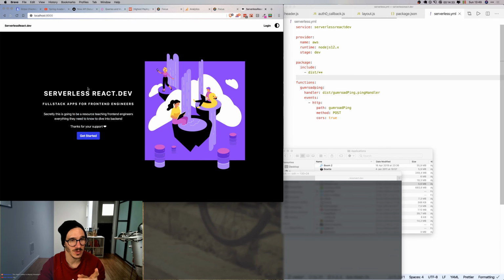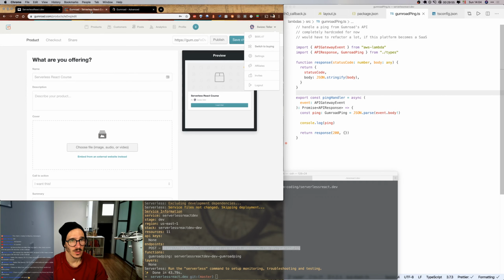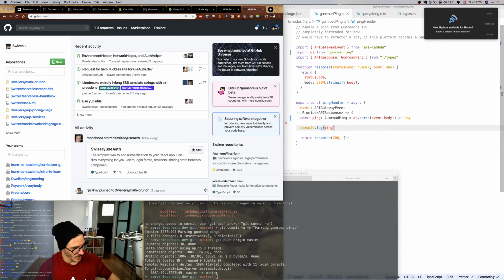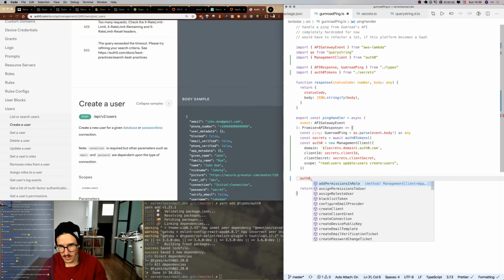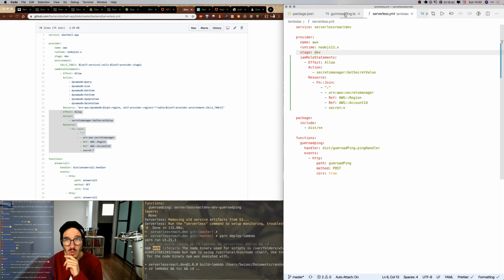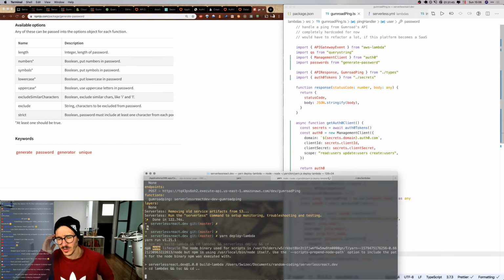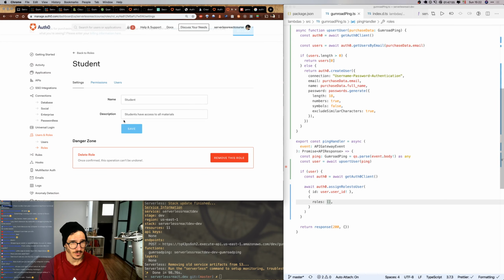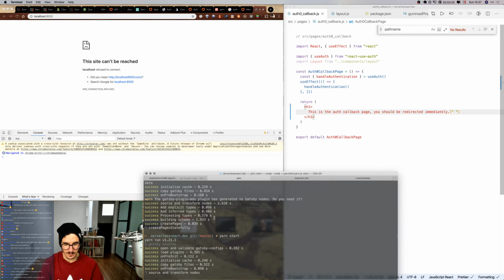Can I finish my new course platform in 2 hours? 🤞